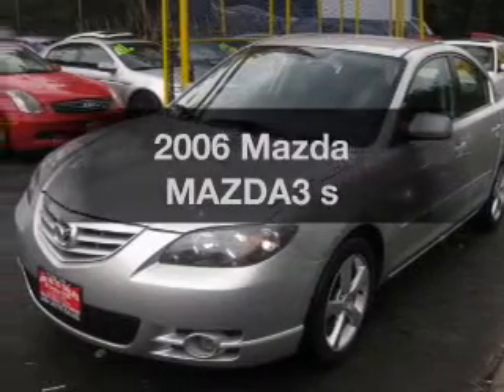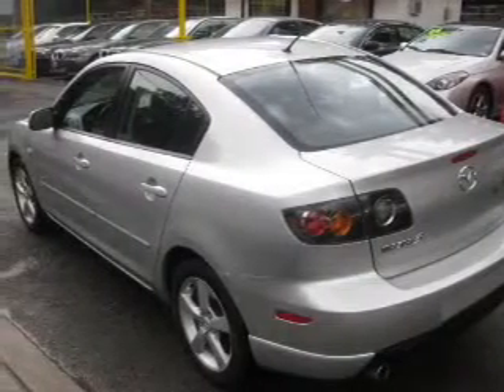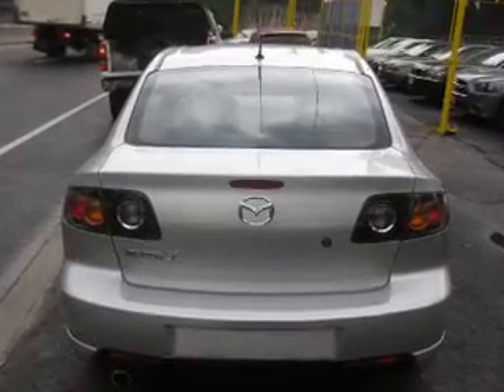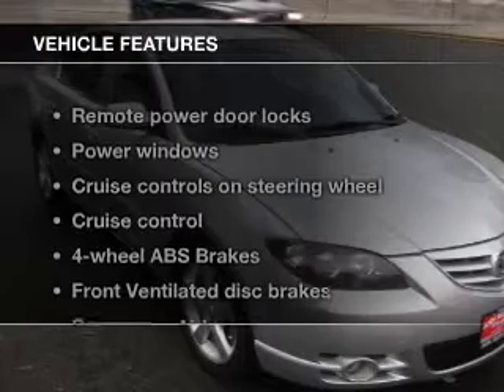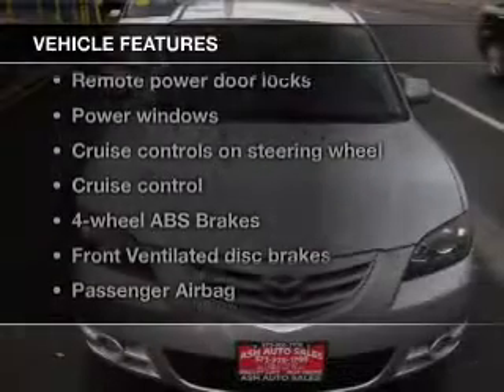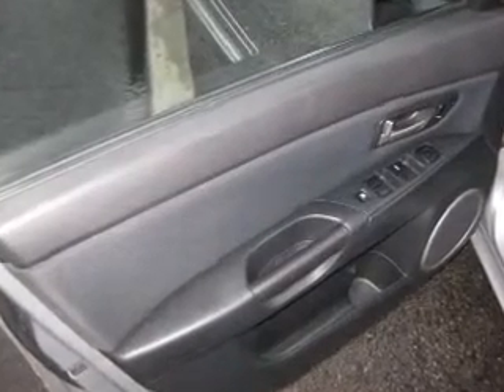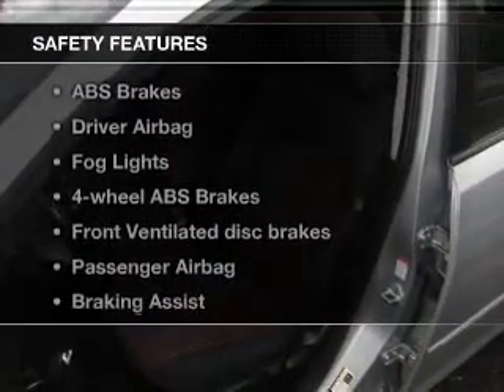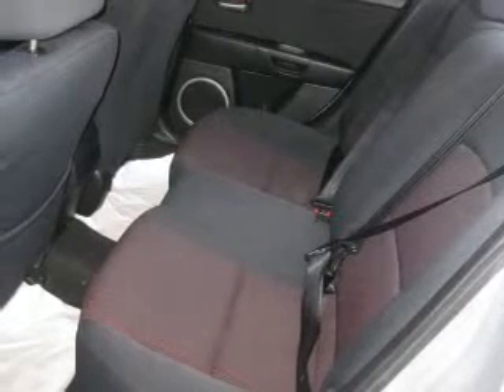2006 Mazda MAZDA3 - Bayonne NJ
Year: 2006
Make: Mazda
Model: MAZDA3
Trim: s
Engine: 2.3 liter inline 4 cylinder 16 valve
Transmission: UNSPECIFIED
Color: Silver
Mileage: 107386
Address:
401 Rt 440